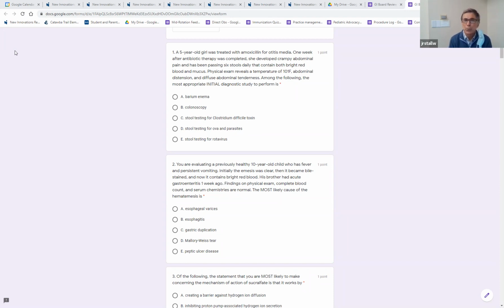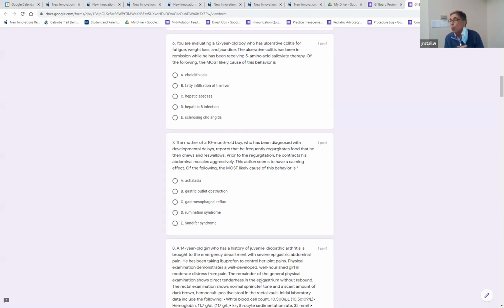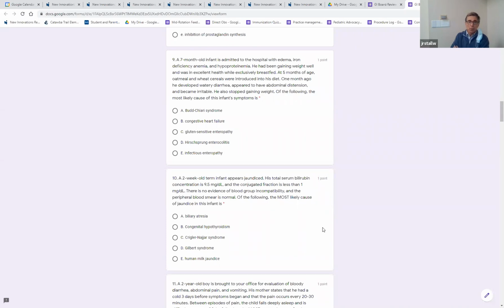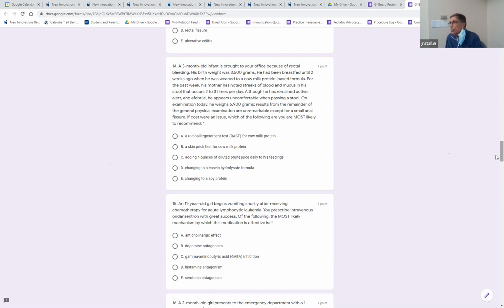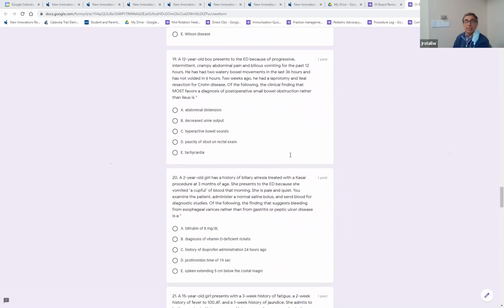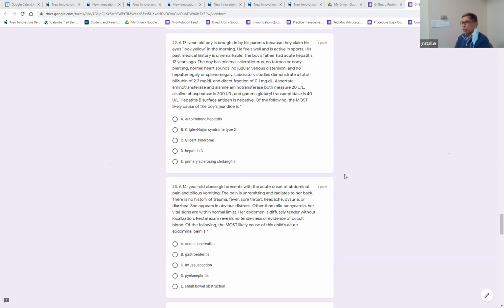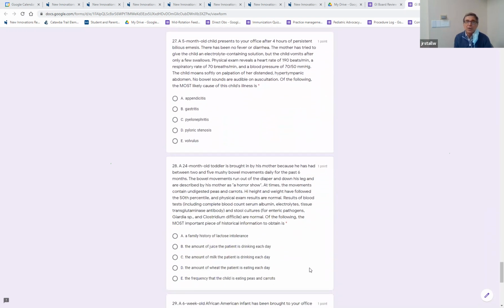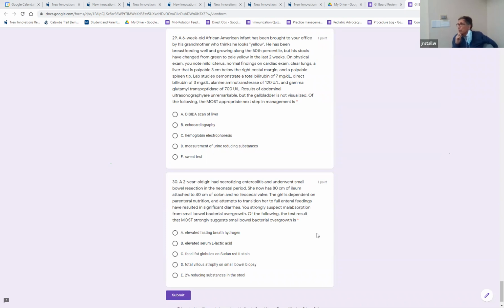GI Board Review